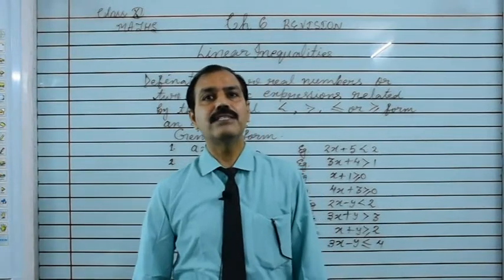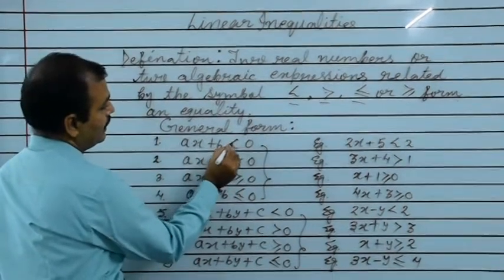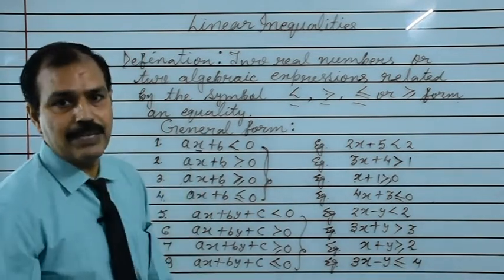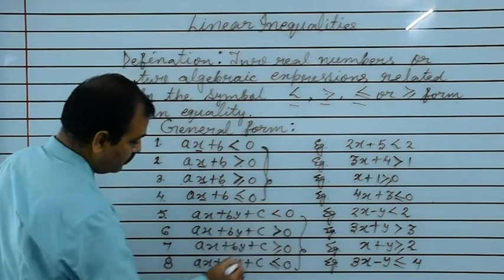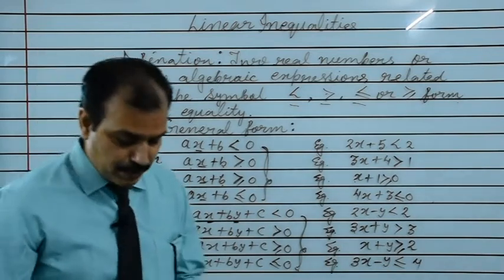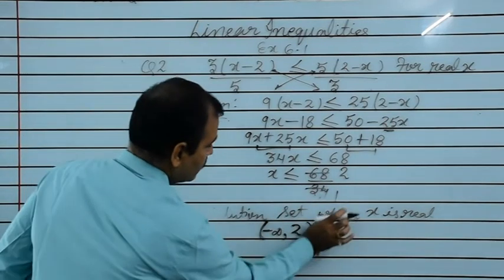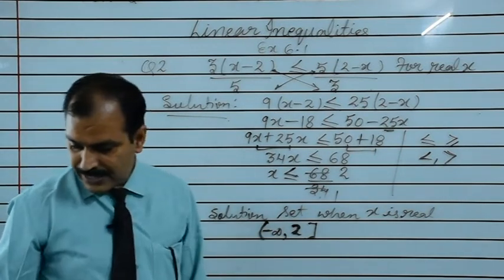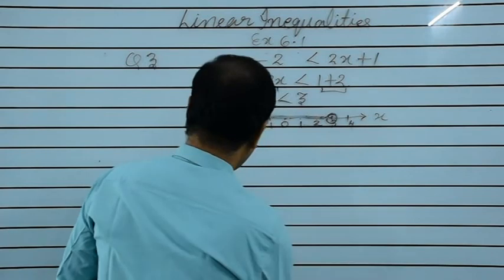Class 11 Maths Ch 6 Revision Part 1